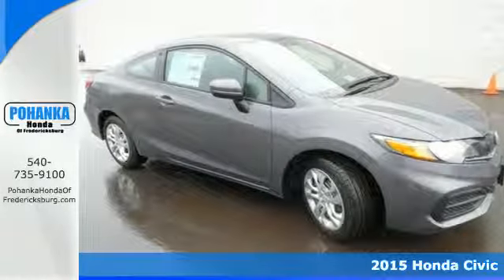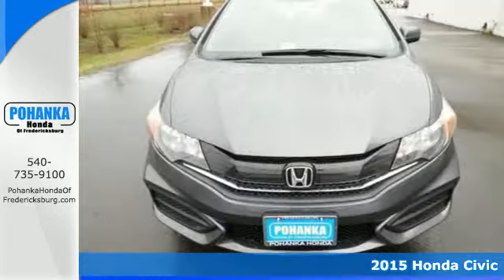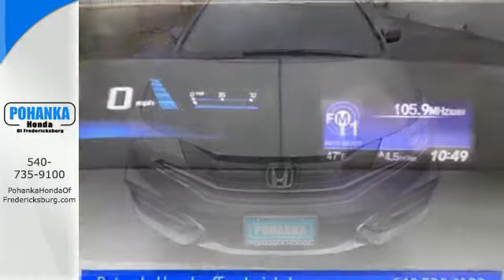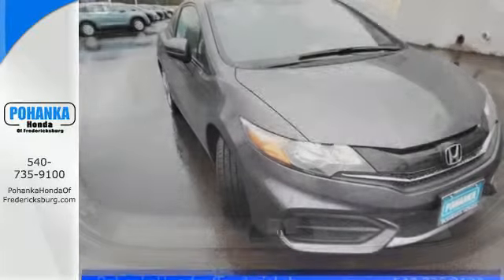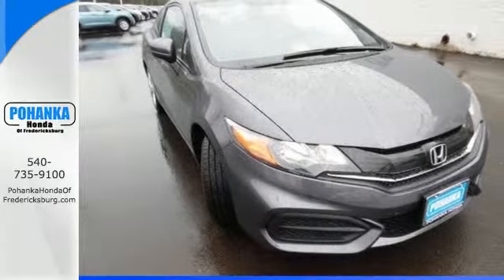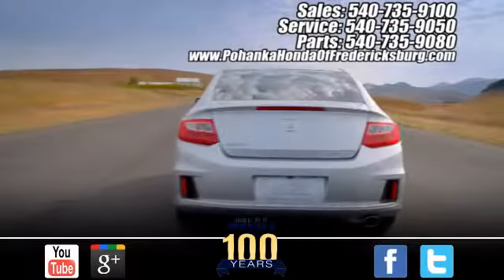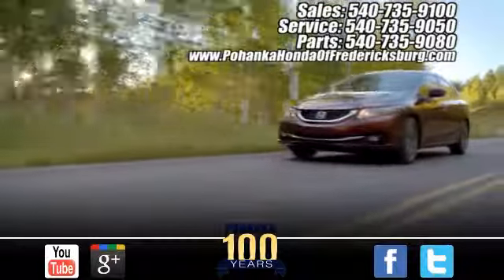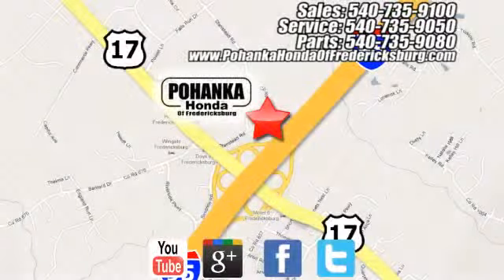2015 Honda Civic Fredericksburg VA Richmond, VA FFH533811 - SOLD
Year: 2015
Make: Honda
Model: Civic
Trim: LX
Engine: 1.8L I4 SOHC 16V i-VTEC
Transmission: CVT
Color: Gray
Interior: Gray
Stock #: FFH533811
VIN: 2HGFG3B57FH533811
Gray. Panels protect against dents. Premium ride quality. This wonderful 2015 Honda Civic is the rare family vehicle you are looking to get your hands on. Don't just take our word for it; take everyone's word for it! All prices exclude taxes, title, license, and dealer processing fee of $599.00. Published price subject to change without notice to correct errors or omissions or in the event of inventory fluctuations. All features not on all vehicles. Vehicles shown are for illustration purposes only. MPG is based on 2016 EPA mileage ratings. Use for comparison purposes only. Your mileage will vary depending on driving conditions, how you drive and maintain your vehicle, battery-pack (hybrid only) and other factors.

Address:
60 South Gateway Drive